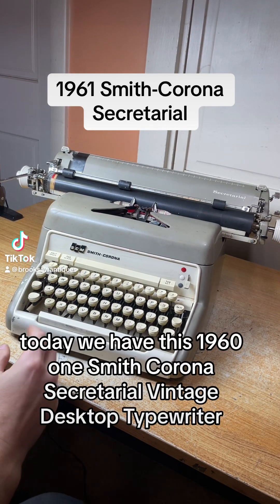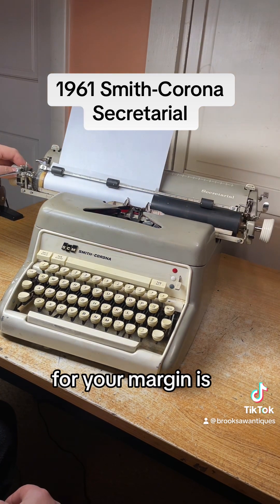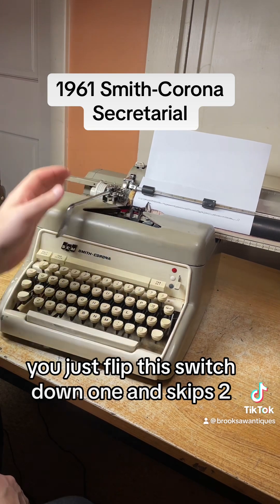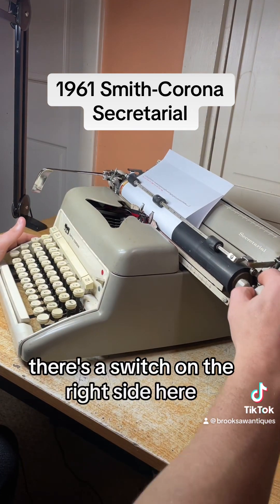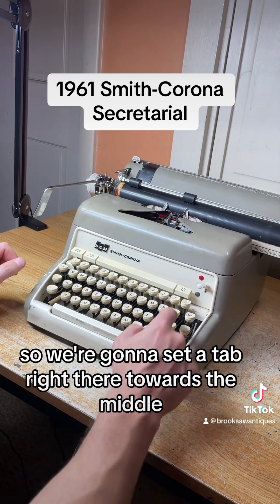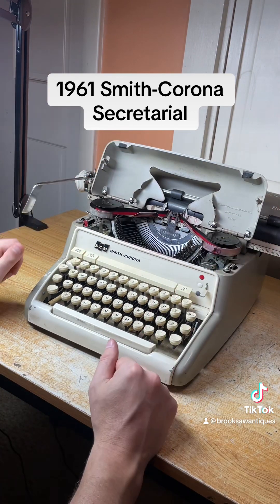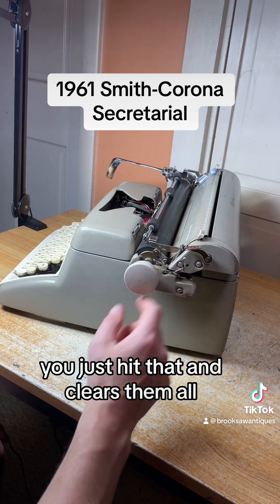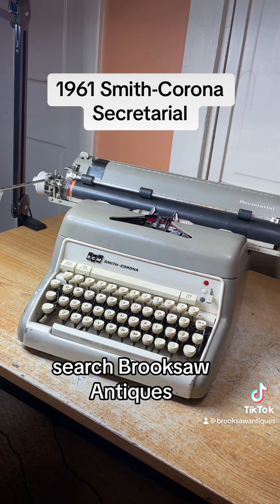How to use all functions on a 1961 Smith-Corona Secretarial vintage desktop typewriter